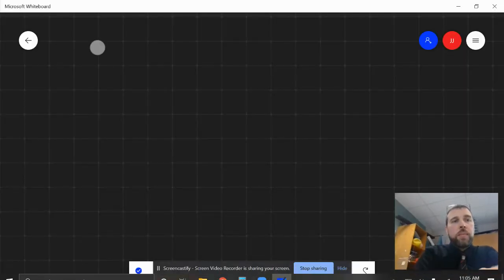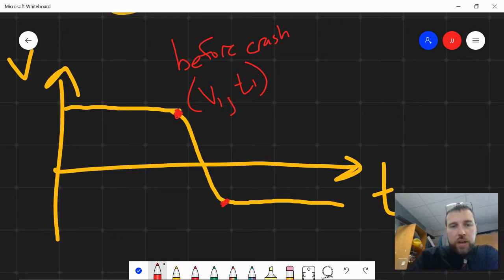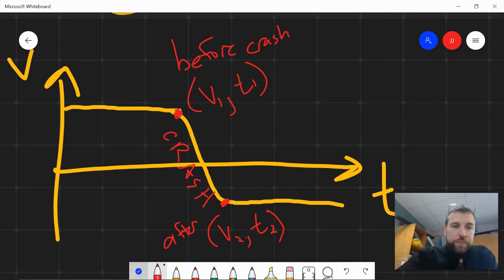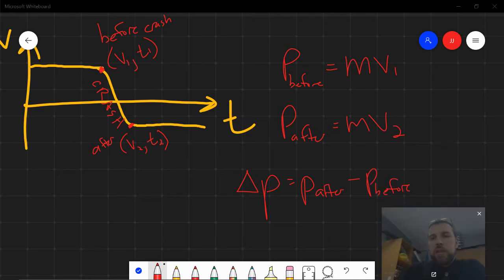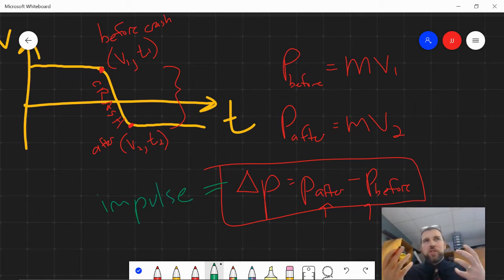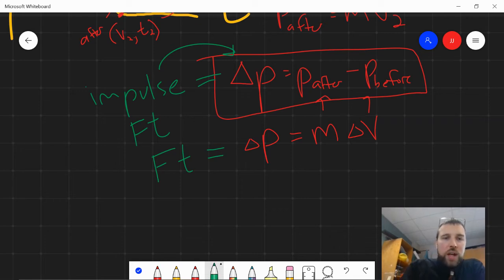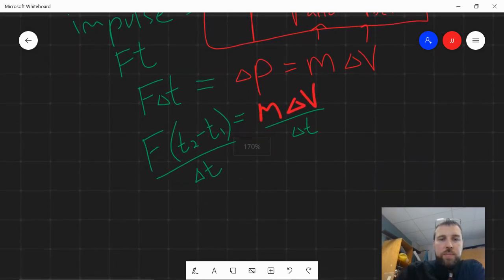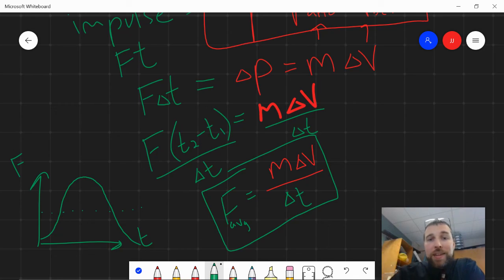Crash Barrier Lab Analysis Help